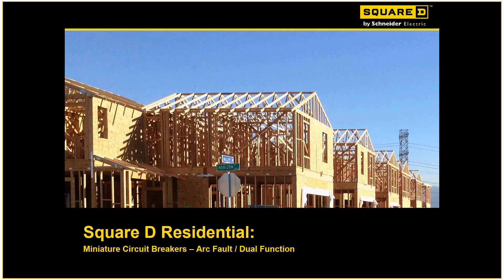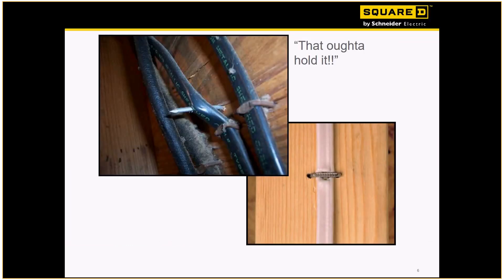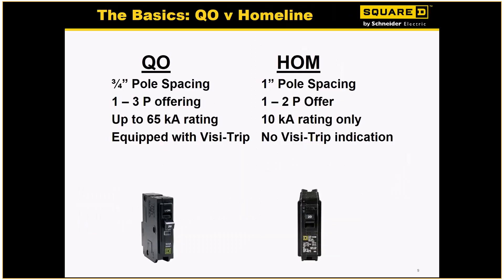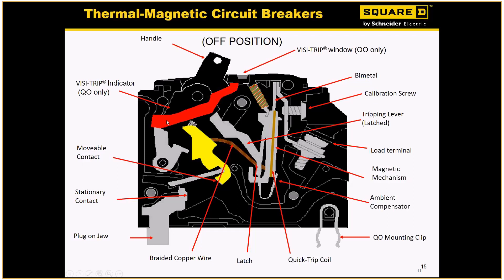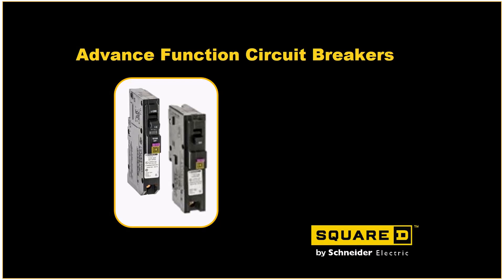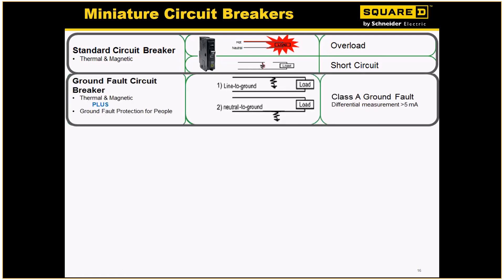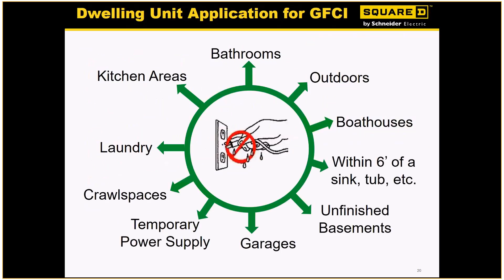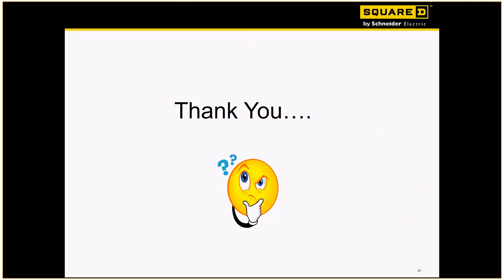Square D - Breakers 101